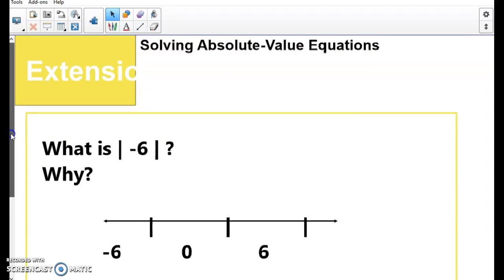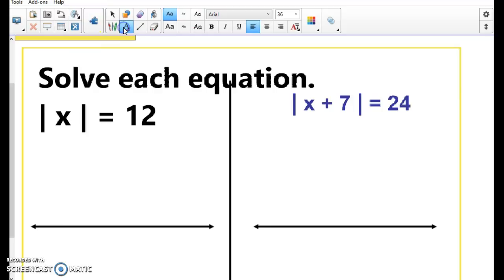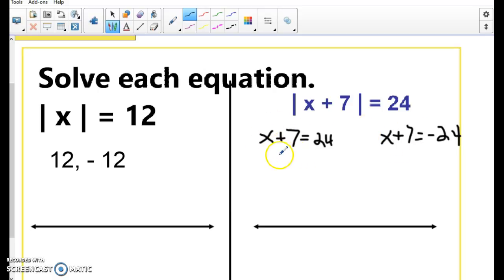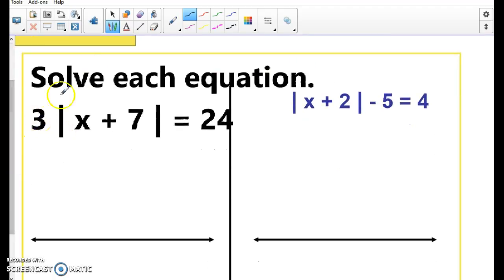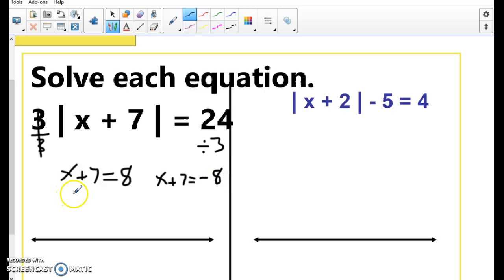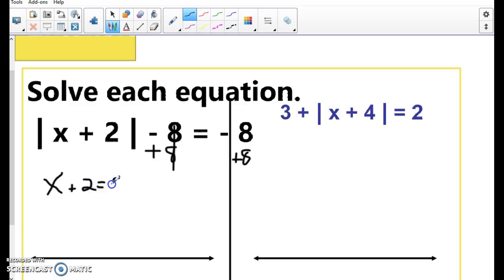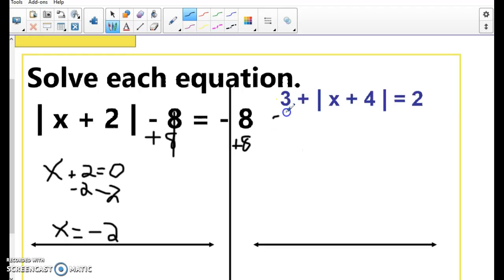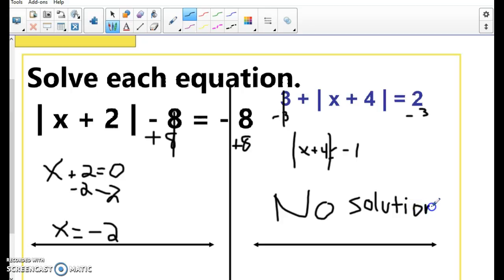Absolute Value Equations